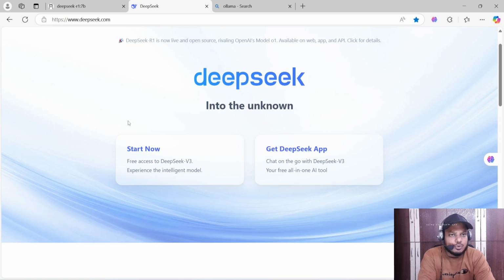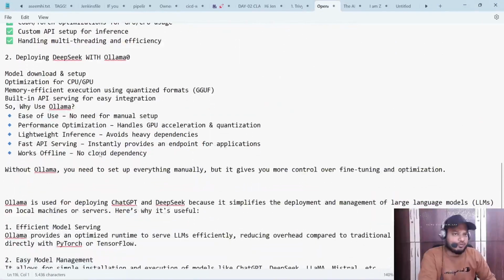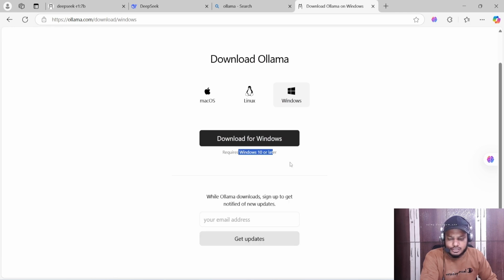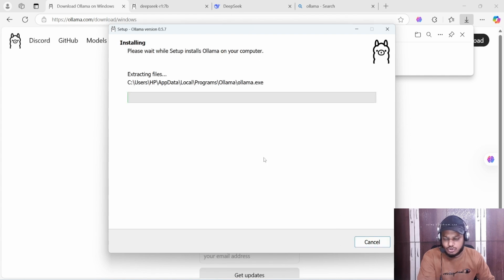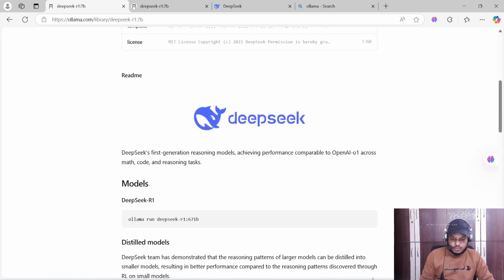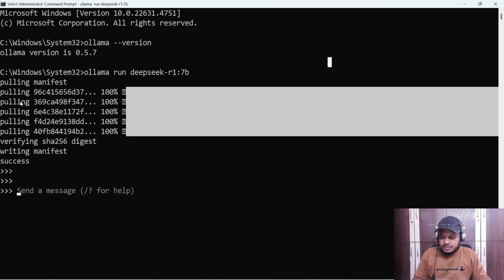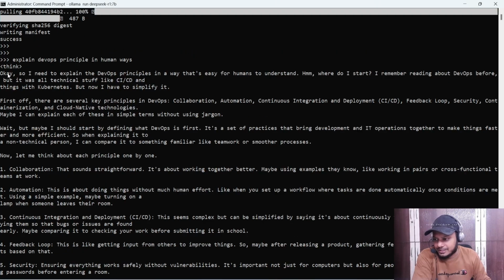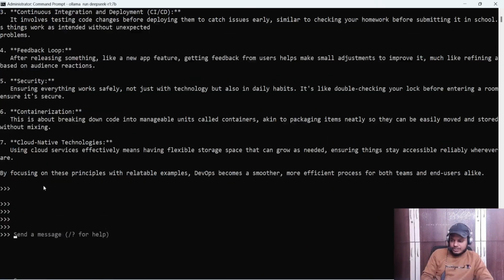Locally Install & Setup DeepSeek R1 LLMs on Windows | Deep Seek